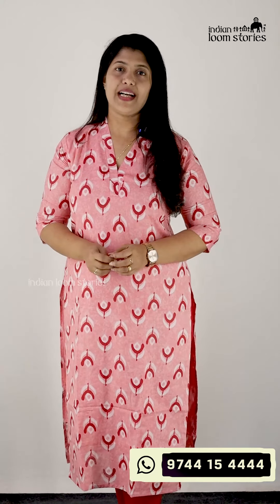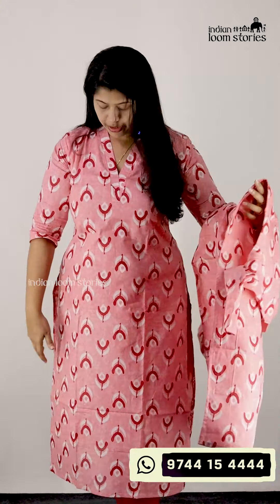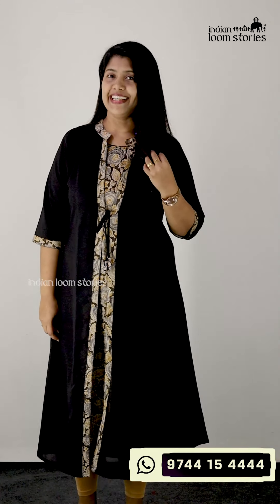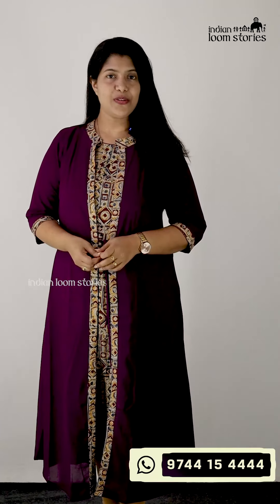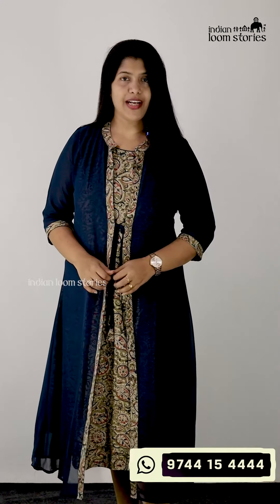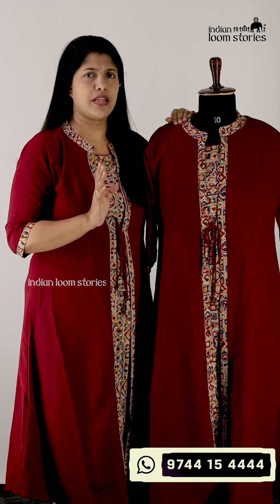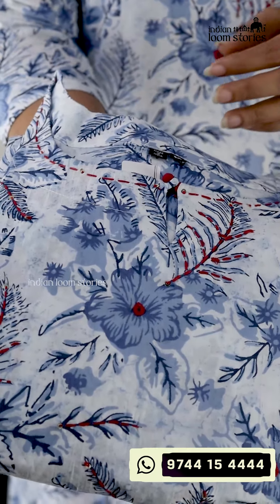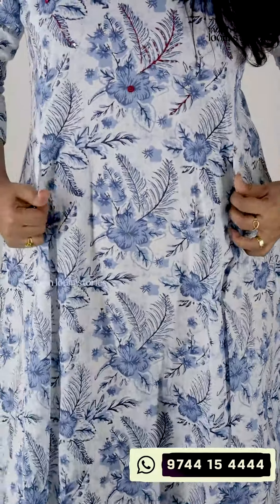Daily Wear Kurti | Jacket Kurthi | Classic Kurthi | Indian Loom Stories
Direct Message us in WhatsApp for more details or the screenshot of product for purchase to 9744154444